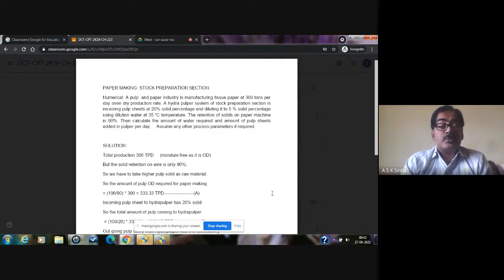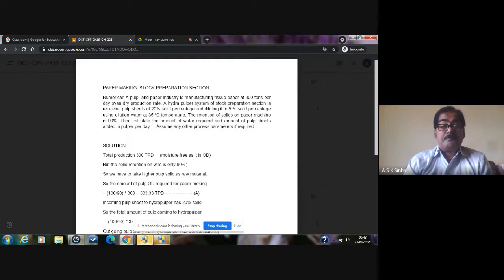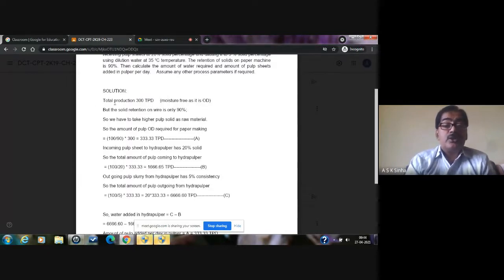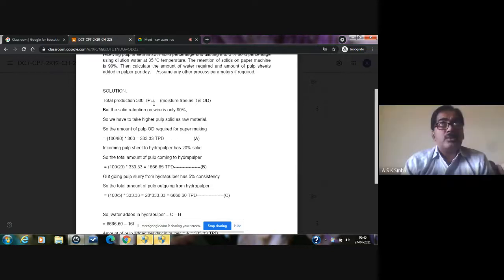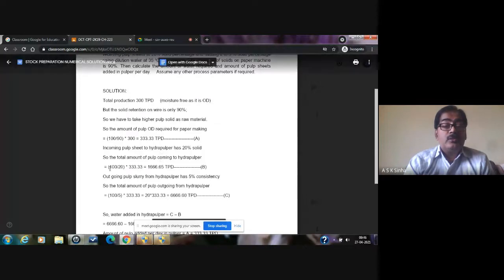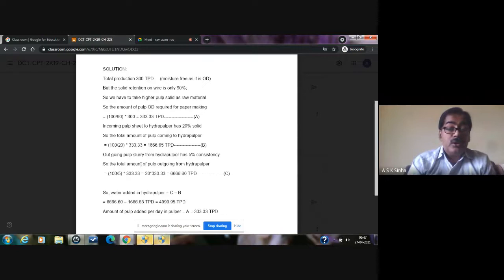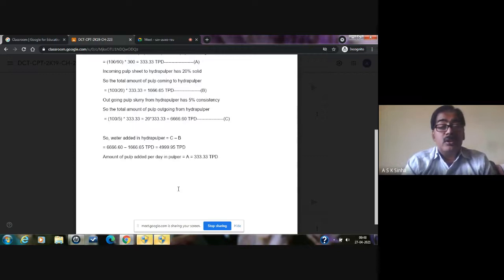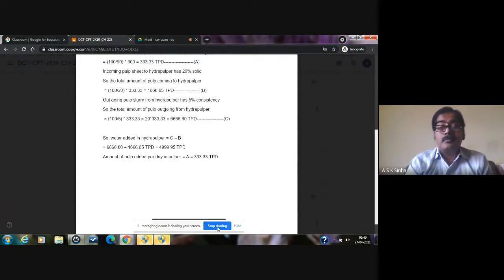PAPER MAKING: STOCK PREPARATION AND PAPER MACHINE OPERATION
PROCESS AND CALCULATION FOR MATERIAL BALANCE